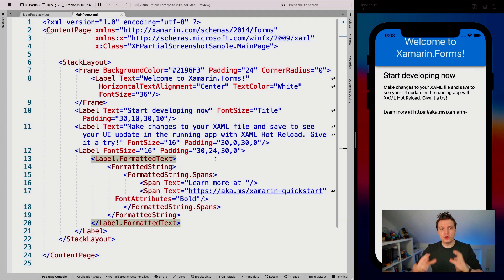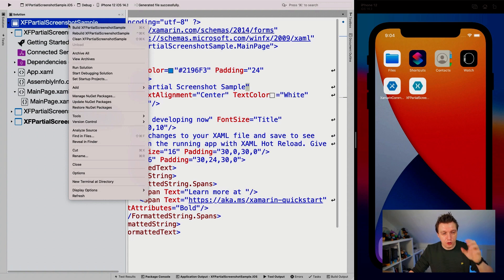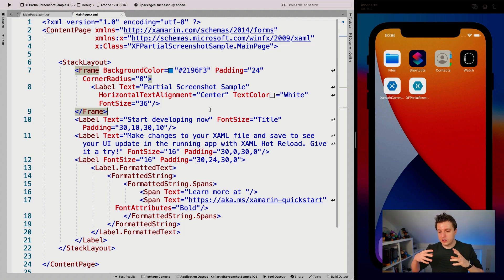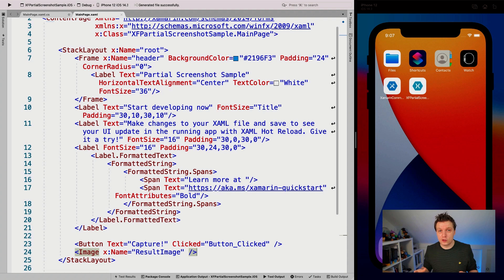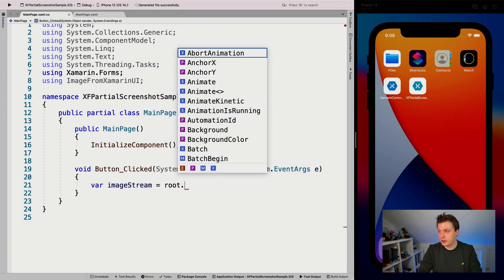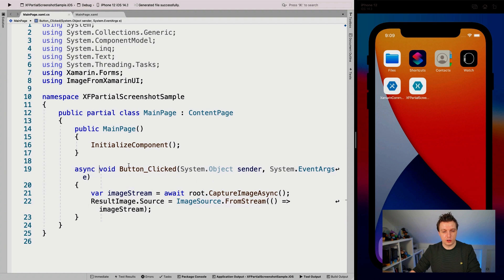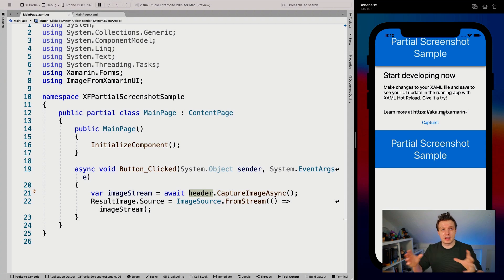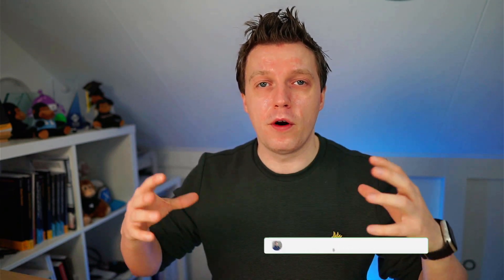Take Partial Screenshots of Your Xamarin.Forms App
Under my video about taking screenshots I got some questions about how to make screenshots of just a part of your screen. In this video that's exactly what we'll do! I just found a library that can take a VisualElement and make an image out of that.

In this video we will see how to install this library and how to use it in your Xamarin.Forms app.

⏱ Timestamps
0:00 Intro
0:31 Sample App Outline
1:25 Install ImageFromXamarinUI NuGet
2:25 Implement Screenshot Code
5:35 Run Sample App
6:05 Second Sample
6:49 Outro